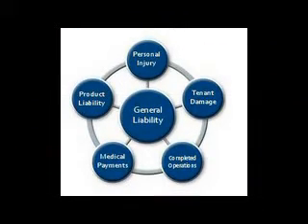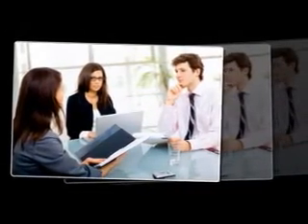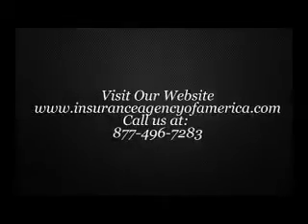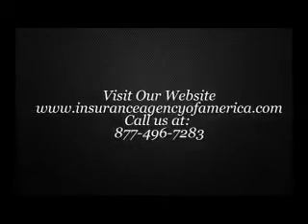General Liability Insurance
Home Insurance

Owning a home is a huge accomplishment for most people. Do you know how to protect you and your family from costly issues that could take this all away?

Homeowners insurance is a policy that provides protection against disasters and other issues that can hurt you financially. In most cases, this type of insurance is in the form of a package policy that covers the following:

The structure of your home
Your personal belongings
Liability protection
Additional living expenses should you be displaced from your home due to disaster
Coverage for these things varies depending on your policy. Typically, you can create a comprehensive policy with your insurance agent that provides adequate coverage in the areas you need it. Homeowner�s insurance ensures that you and your family will be safe from liability issues and property damage. Included in liability issues, typically, is injury or property damage that you or a member of your household causes to another person. Some policies will also include damage caused to other people by household pets. Your home is covered for damaged caused by most disasters. Typically, floods, earthquakes, and normal wear and tear are excluded from homeowner�s insurance coverage. Supplemental policies can be purchased to cover floods and earthquakes.